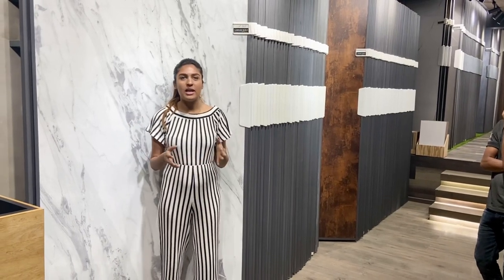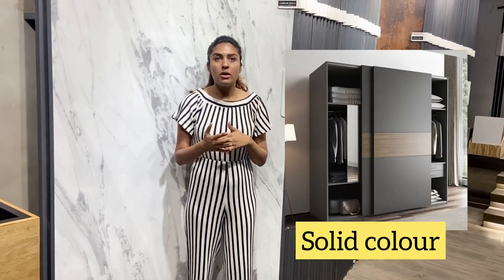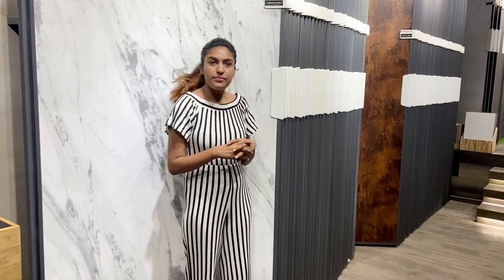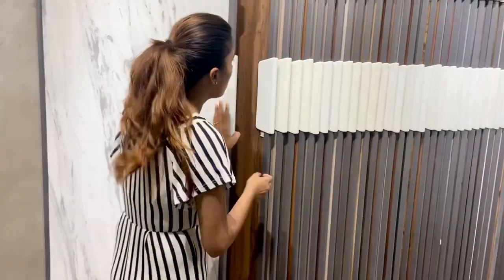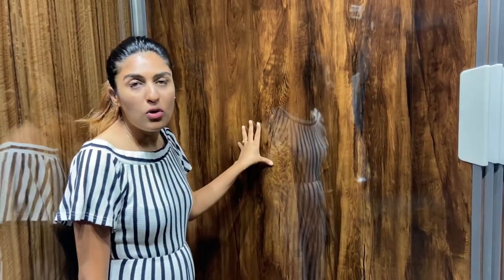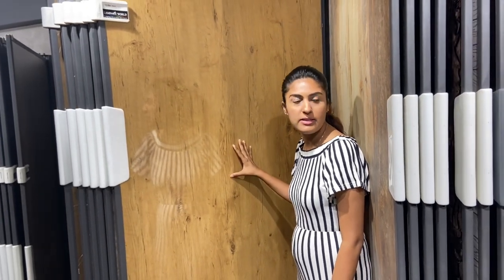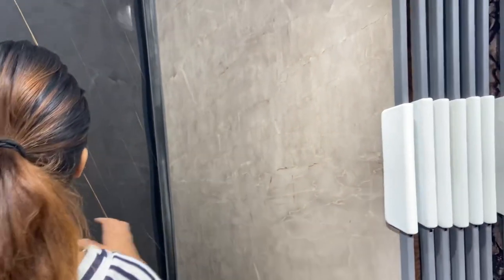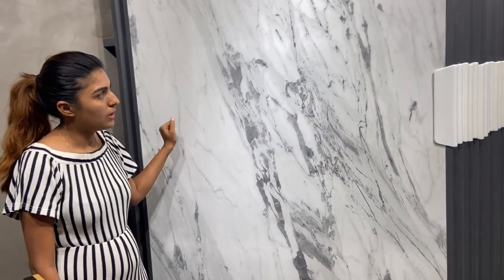Laminate colour combinations || How to choose laminates designer tips | wardrobe colour design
Hi guys

In this video we are going to talk about what colour combinations you should choose for your interiors

Wardrobe colour combinations laminateveneer wardrobe laminate colour combinations

For colour combinations video please watch the description link